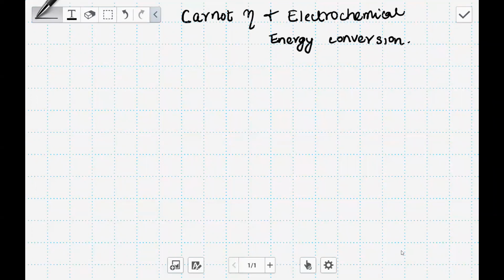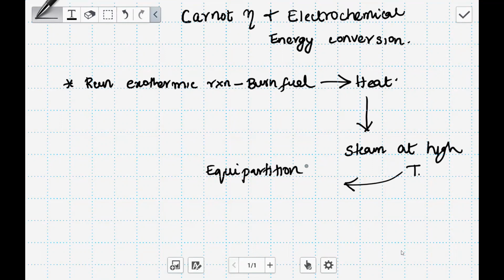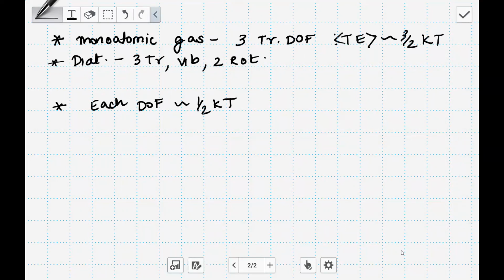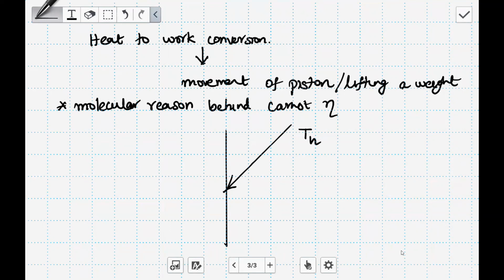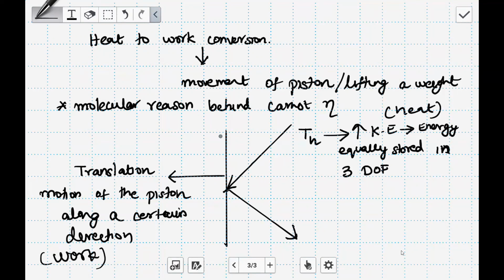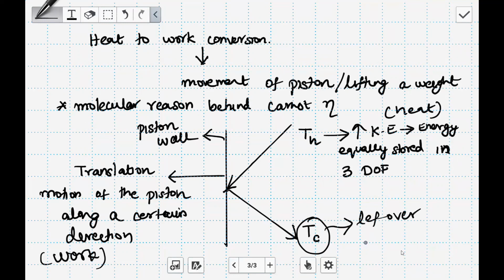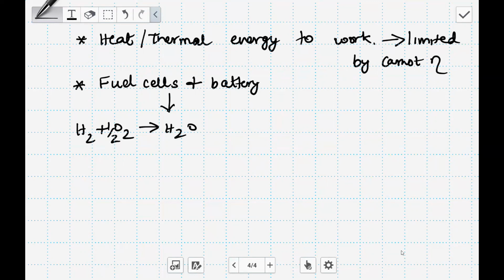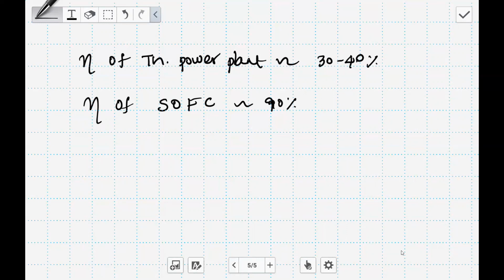Carnot and electrochemical energy conversion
While Thermal to Work conversions/Heat Engines are limited by Carnot's Theorem, Electrochemical "Engines" like Fuel Cells/Battteries are not limited by Carnot; This very feature feature of electrochemical energy conversion is elaborated in this brief lecture